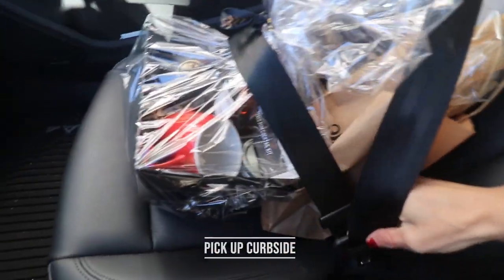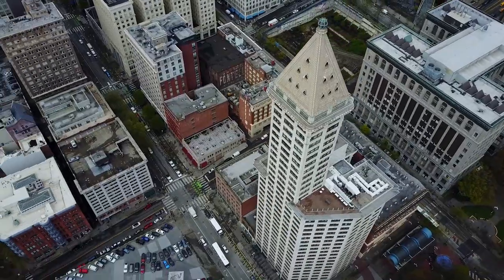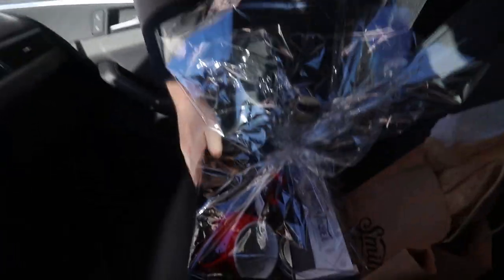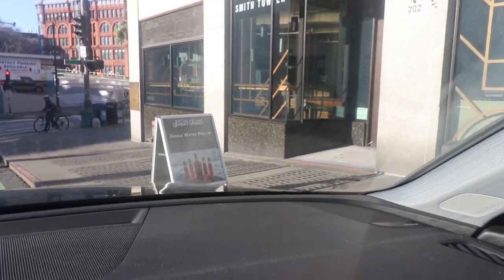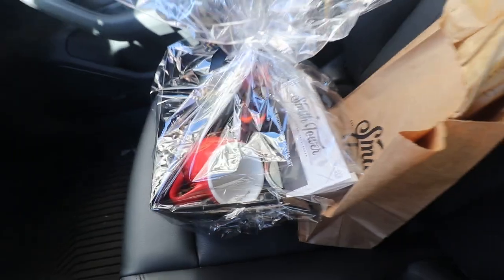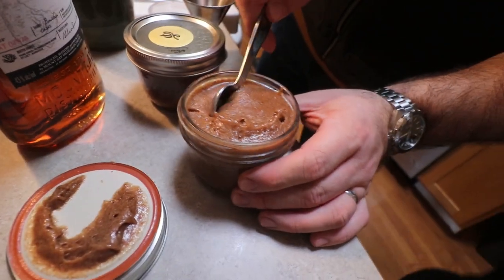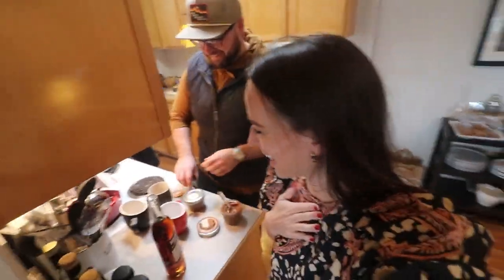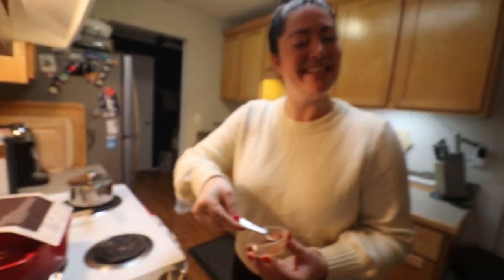Celebrating 2021 in Seattle with happy hour at HOME! 🥂 | Local Lens Seattle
It’s time to say BUH-BYE to 2020 and HELLO 2021... with at-home cocktails!

I recently found an awesome way to spice up your happy hour at home thanks to The Smith Tower in Downtown Seattle!  Right now, the bar in the landmark building is closed to the public but you can still enjoy their fav cocktails from the observatory’s speakeasy bar in the comfort of your home! PLUS you are supporting a Seattle landmark and local bartender at the same time. A total win-win.

I wanted some festive to try and so I opted for the Hot Buttered Rum Kit. And let me just tell you- DELICIOUS. I saved some to ring in 2021 with! PLUS I got my boyfriend's favorite drink- anything bourbon pretty much from their aged options. A full menu and list of the classic cocktails available for online pre-order and contactless pickup is here:

Stay safe and cheers to 2021!

LocalLensSeattle The guide to the city you love, with Kelly Hanson!